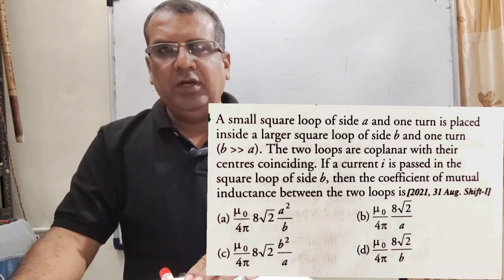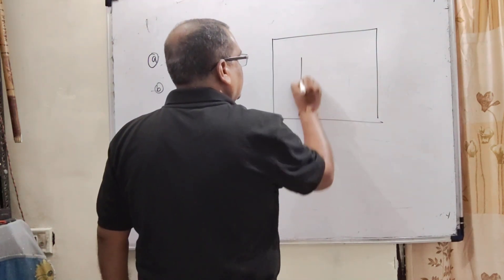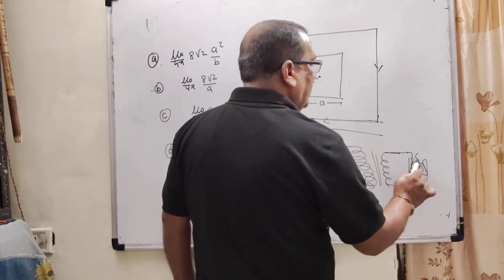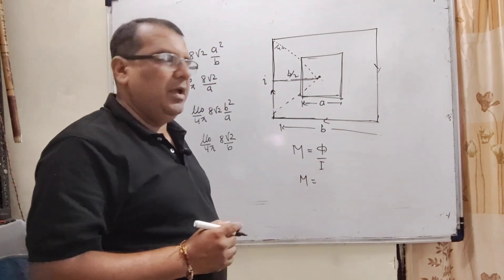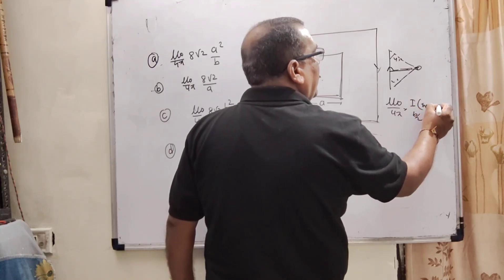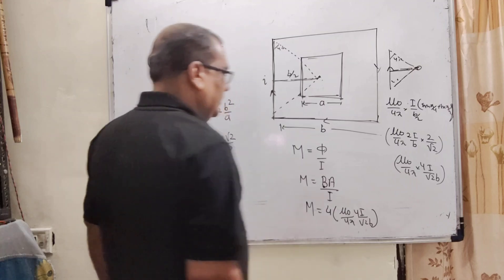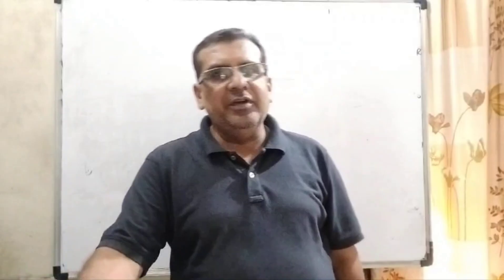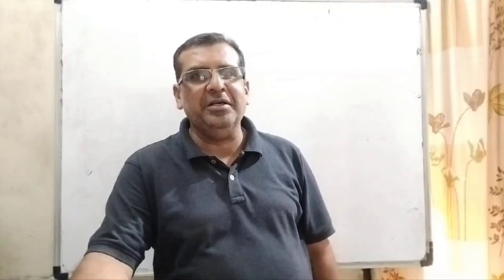A small square loop of side a and one turn is placed inside a larger square loop of side b and one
A small square loop of side a and one turn is placed inside a larger square loop of side b and one turn  b greater than a The two loops are coplanar with their centres coinciding. If a current i is passed in the square loop of side b, then the coefficient of mutual inductance between the two loops is 2021, 31 Aug. Shift-1